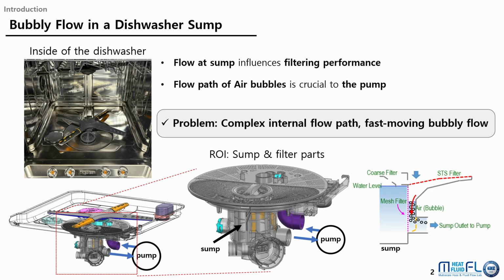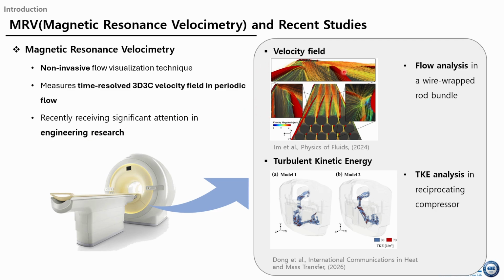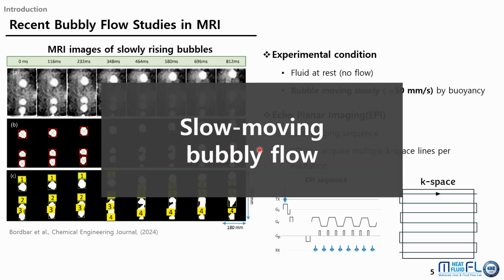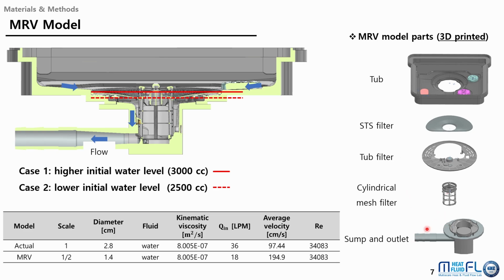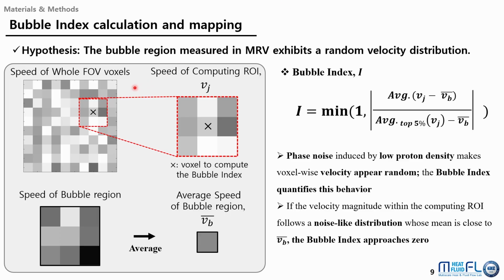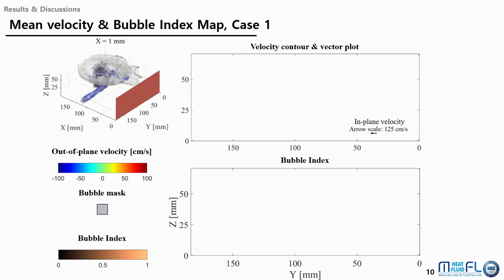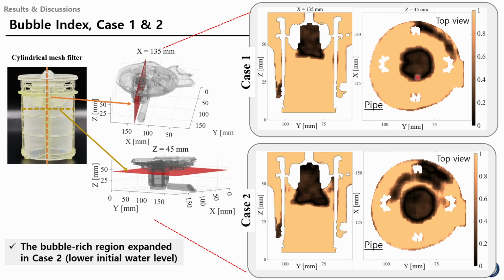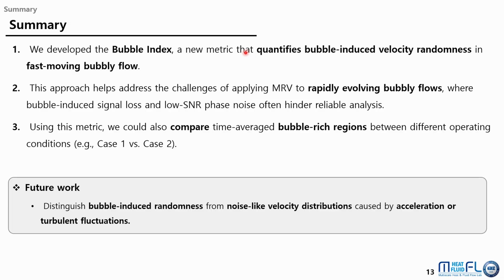MRV for Multiphase Flow Mapping: Probabilistic Identification of Time-Averaged Bubble-Rich Zones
Magnetic Resonance Velocimetry for Multiphase Flow Mapping: Probabilistic Identification of Time-Averaged Bubble-Rich Zones, APS DFD 2025

Seongju Lee(이성주)연구원 발표